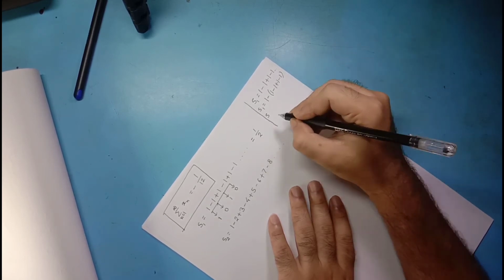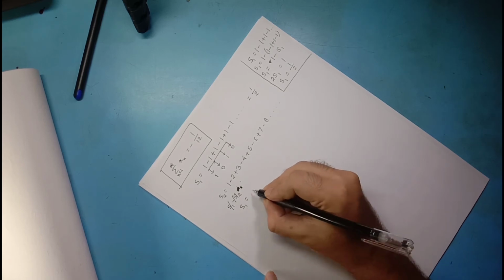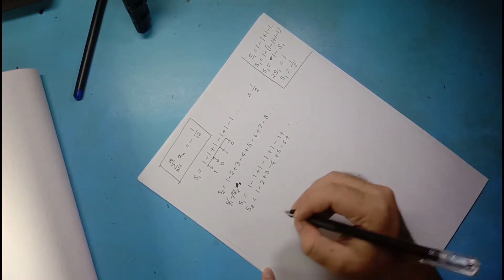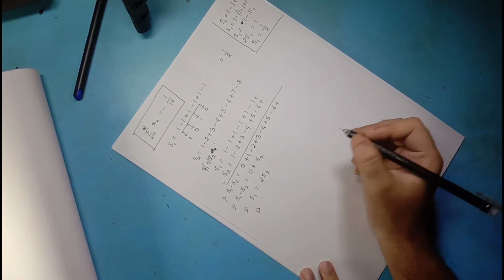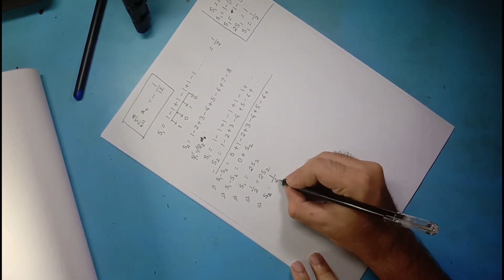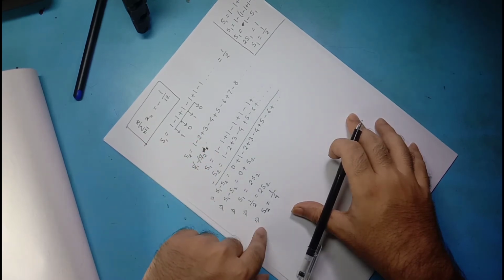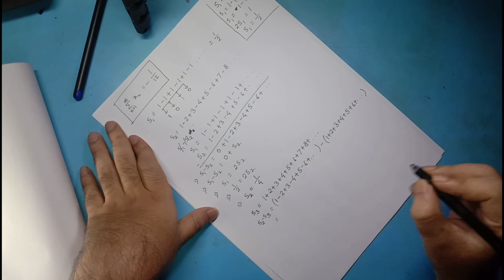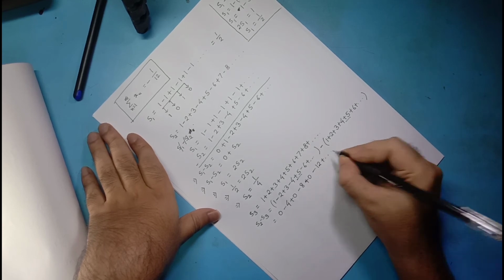Sum of all Natural Number | Ramanujan Summation | 1+2+3+4+...=-1/12 proof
Ramanujan summation is a technique invented by the mathematician Srinivasa Ramanujan for assigning a value to divergent infinite series. Although the Ramanujan summation of a divergent series is not a sum in the traditional sense, it has properties that make it mathematically useful in the study of divergent infinite series, for which conventional summation is undefined.

This result is very interesting as the summation of all Natural numbers to infinity is negative and also fractional which is still unexplainable with our perception of the number line.

Here I am showing you how to prove the sum of all natural numbers is equal to -1/12. Download the pdf of the proof: